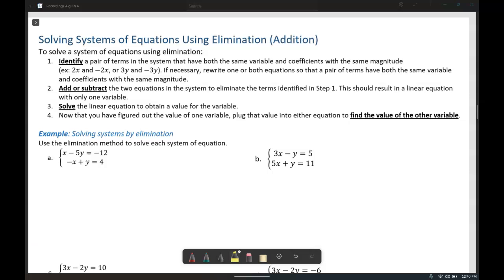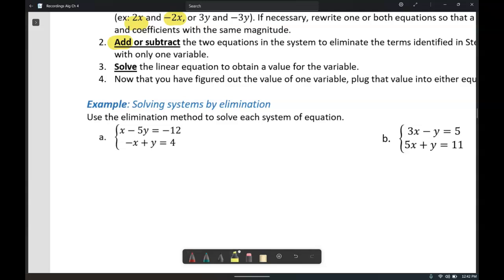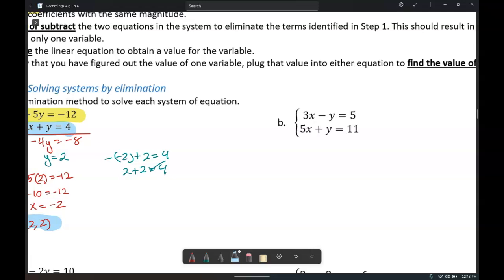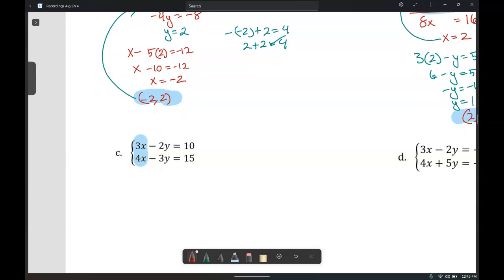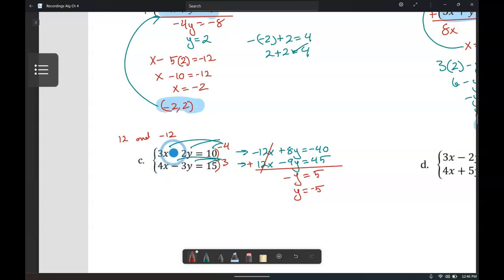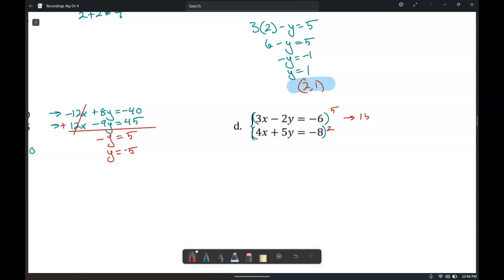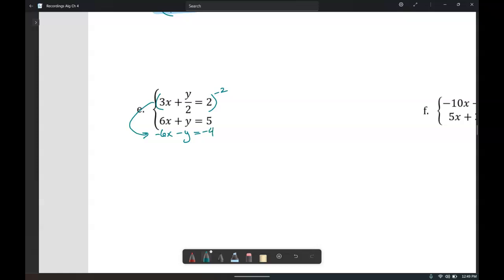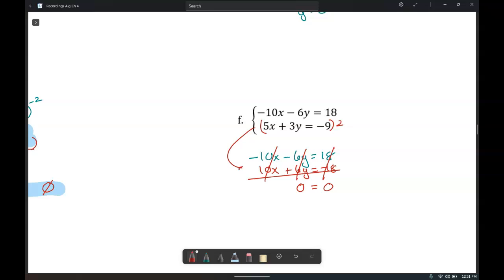Alg II - 4.1 Part 4 - Solving Systems by Eliminations